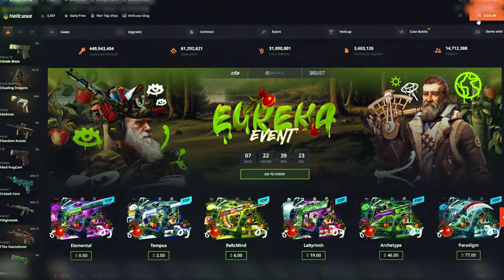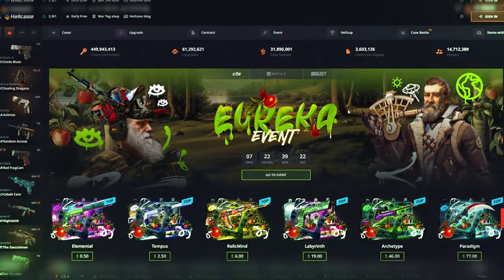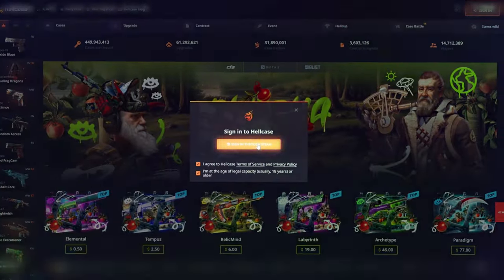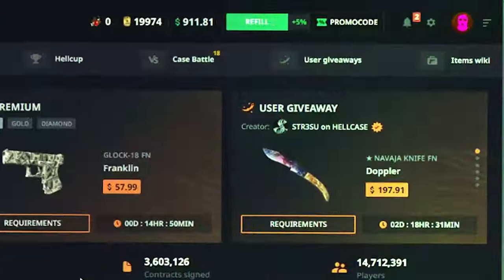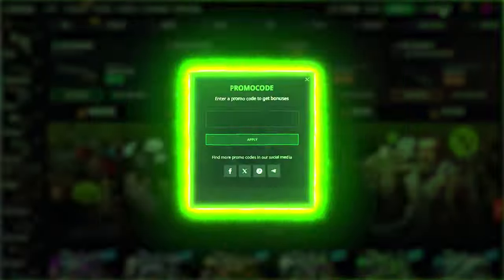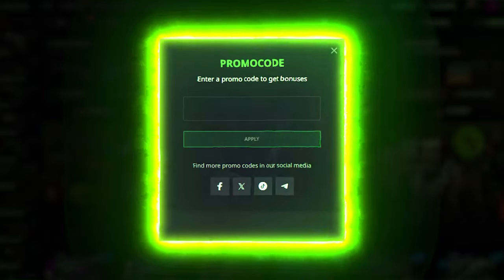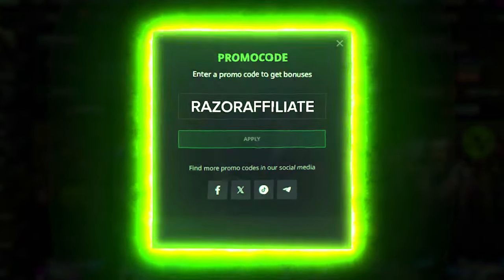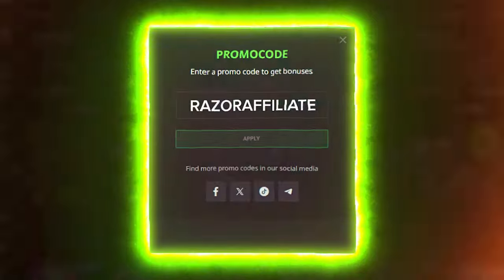-2024 BEST HELLCASE PROMO CODE, Hellcase Free Cases Free CSSkins 2024-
Hellcase Promo Code : RAZORAFFILIATE
HELLCASE Promo Code 2024 - The best Hellcase Code 2024
Hey everyone, in this video Im gonna show you how to use premium promo code "RAZORAFFILIATE" on HELLCASE.
Unlocking exclusive benefits, free cases, free skins.
Strictly [18+] Please play responsibly.                                     |